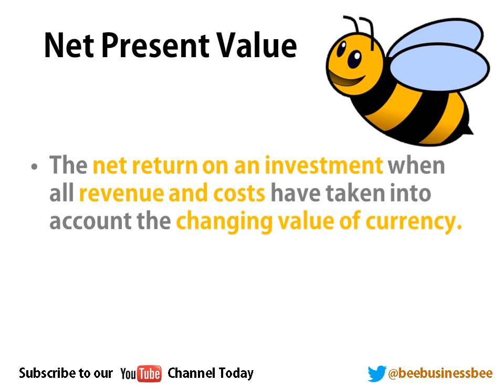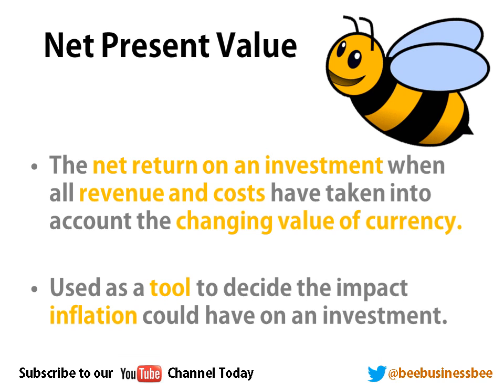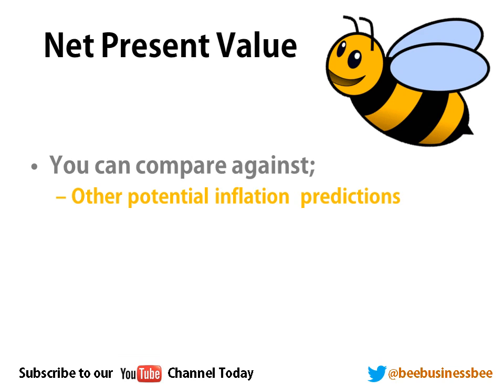Bee Business Bee Investment Appraisal Net Present Value (NPV)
Join BeeBusinessBee for this Investment Appraisal Tutorial which focuses on the concept of Net Present Value (NPV).

This resource is handy for BUSS3 revision for your AQA Business Studies Exam or just if you want to learn this concept of business decision making.